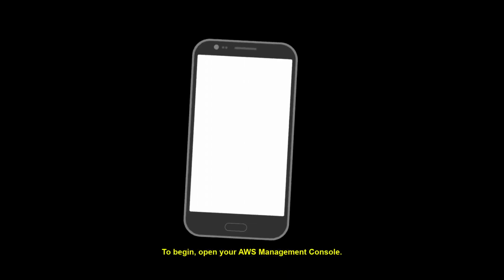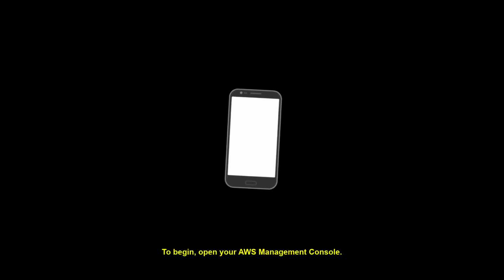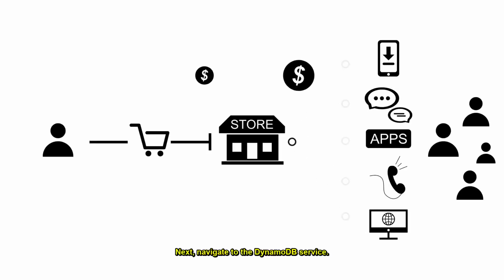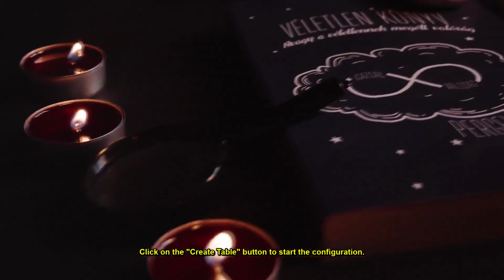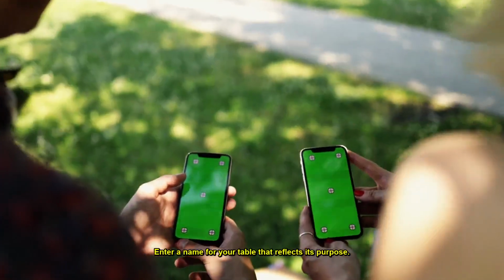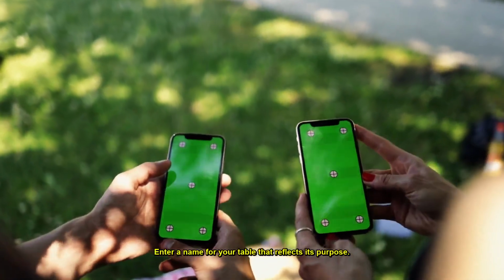How to setup DynamoDB for mobile app data storage - Detailed Guide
In this comprehensive video, we take you step-by-step through the process of setting up Amazon DynamoDB for your mobile app data storage needs. Whether you’re a beginner or looking to optimize your existing setup, this detailed guide covers everything from creating tables to configuring indexes and managing data efficiently. Learn best practices, tips, and tricks to ensure your mobile app runs smoothly with a robust backend.